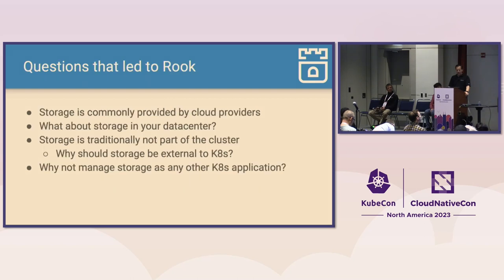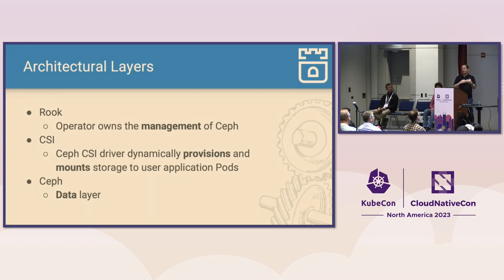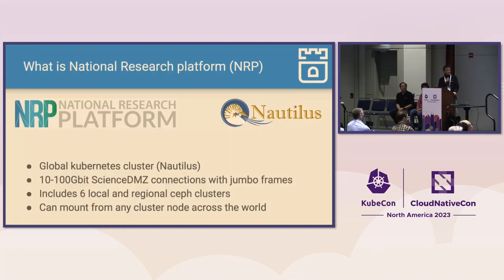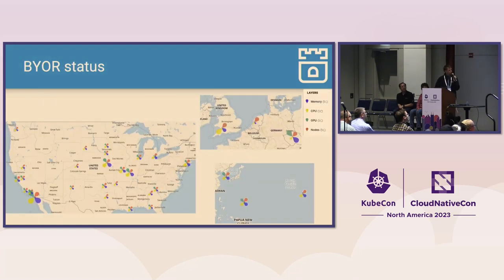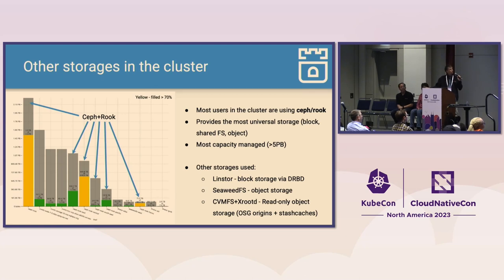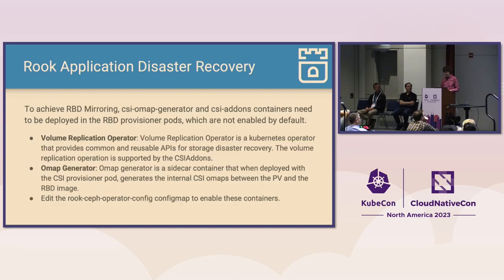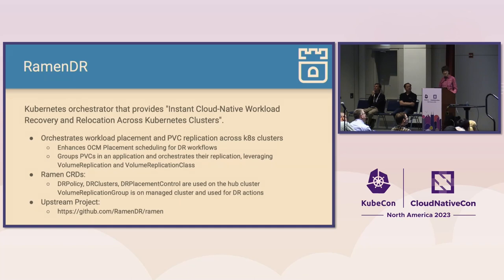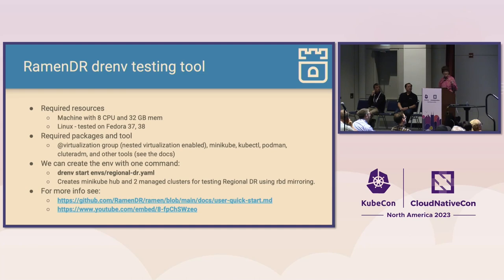Rook: Intro and Deep Dive with Ce... Travis Nielsen, Annette Clewett, Blaine Gardner & Dmitry Mishin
Rook: Intro and Deep Dive with Ceph Storage - Travis Nielsen, Annette Clewett & Blaine Gardner, IBM; Dmitry Mishin, San Diego Supercomputer Center UCSD

The Rook project will be introduced to attendees of all levels and experience. Rook is an open source cloud-native storage operator for Kubernetes, providing the platform, framework, and support for Ceph to natively integrate with Kubernetes. The panel will discuss various scenarios to show how Rook configures Ceph to provide stable block, shared file system, and object storage for your production data. Rook was accepted as a graduated project by the Cloud Native Computing Foundation in October 2020.